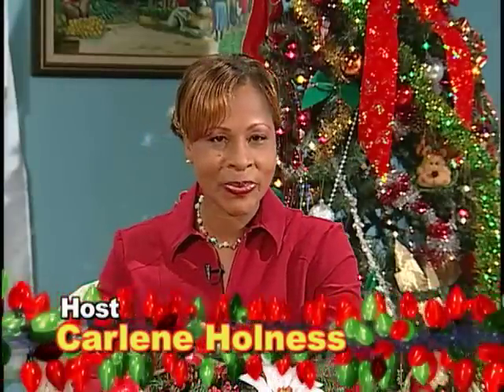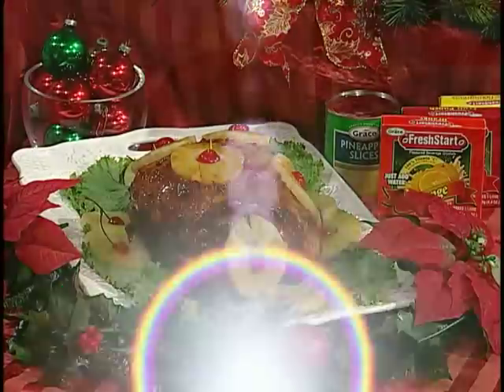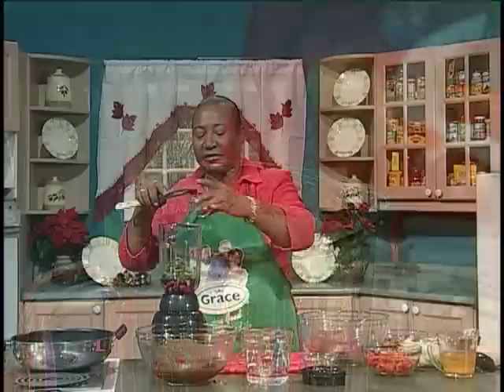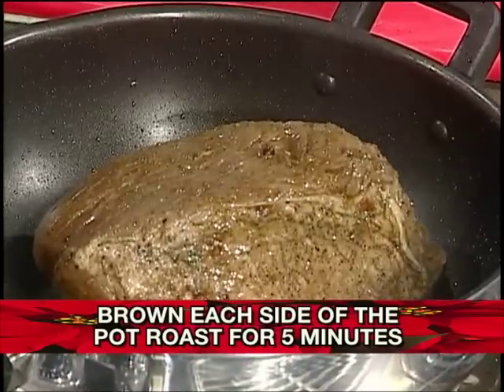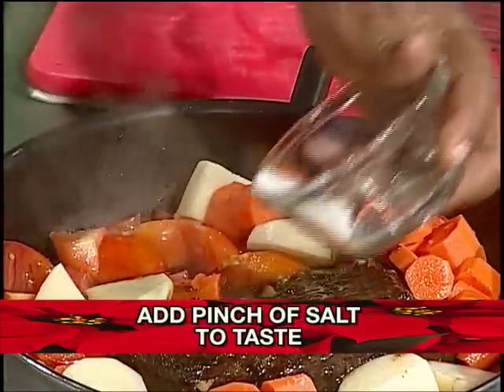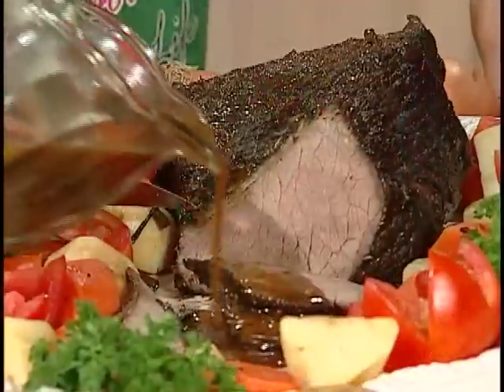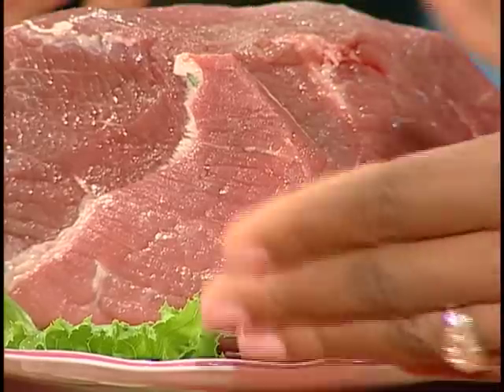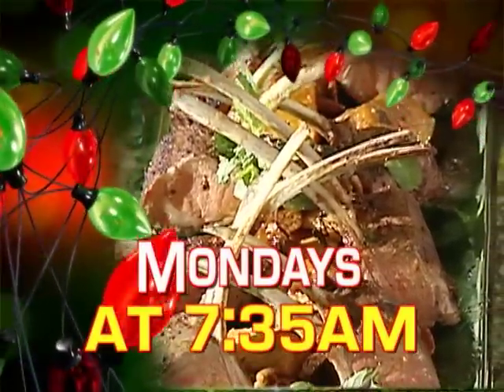Pot Roast Beef with Pan Gravy- Grace Foods Creative Cooking Christmas Series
Beef is back!! Watch as Mrs. Frances Madden educates us on how to make a delicious Pot Roast Beef!

Note: Tropical Rhythms Cran-Sorrel is not sold in Jamaica